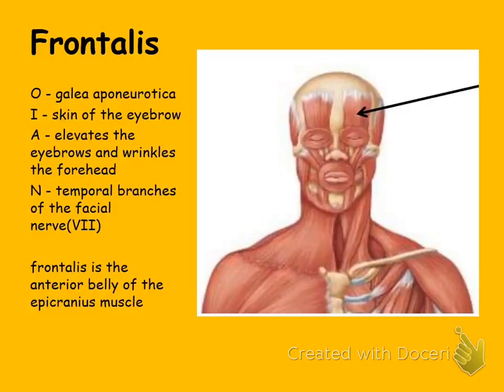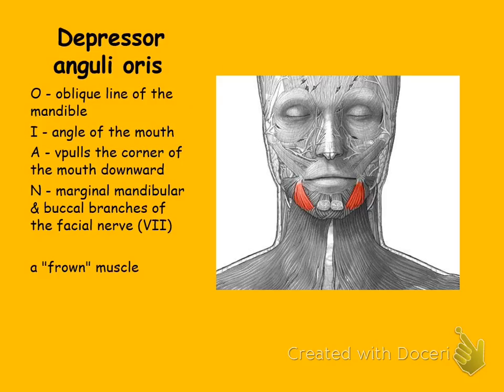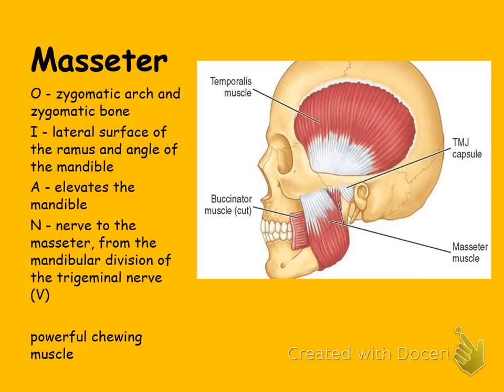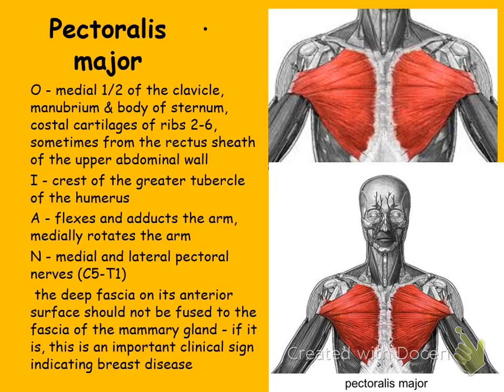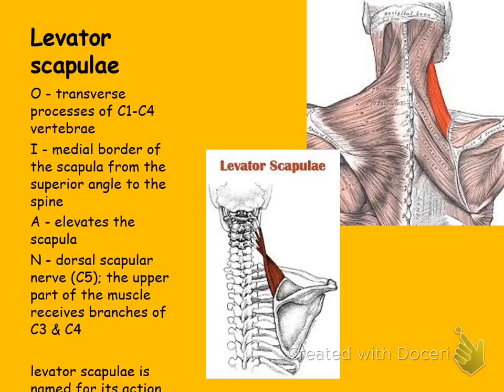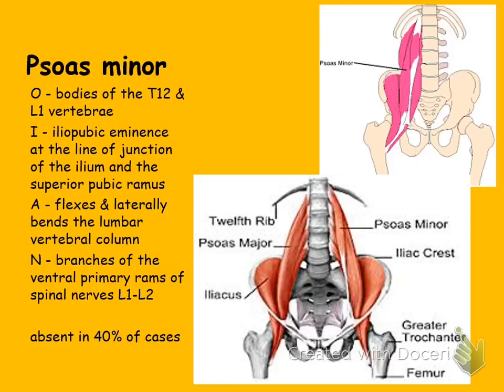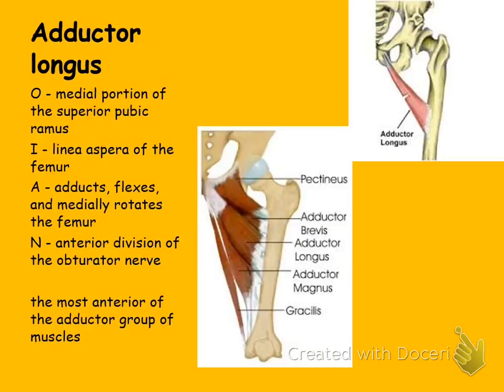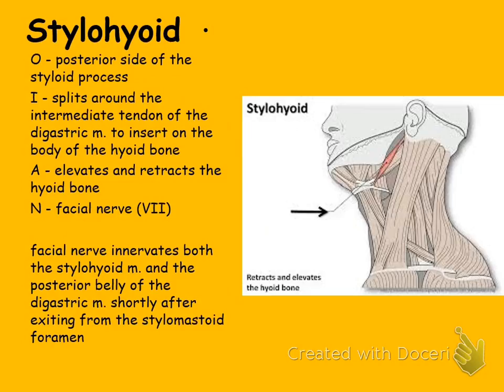Boyer AP1 muscles